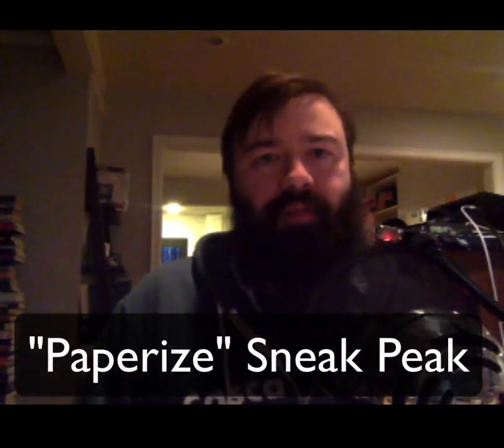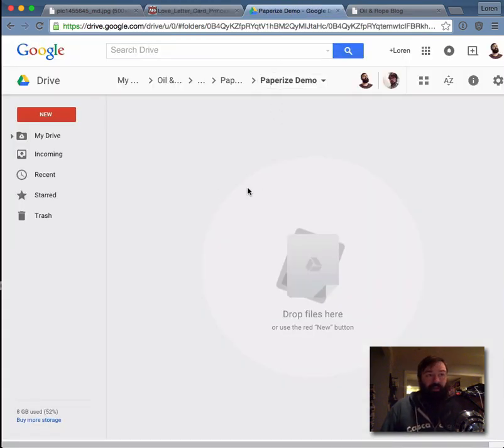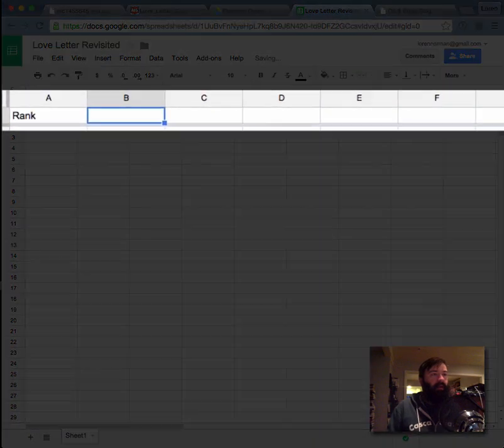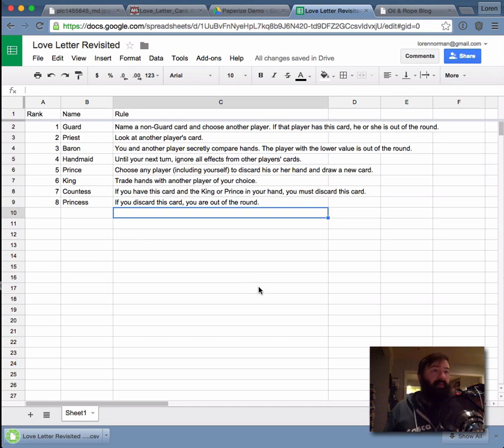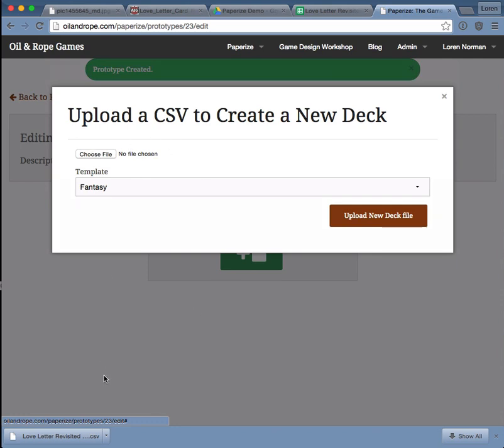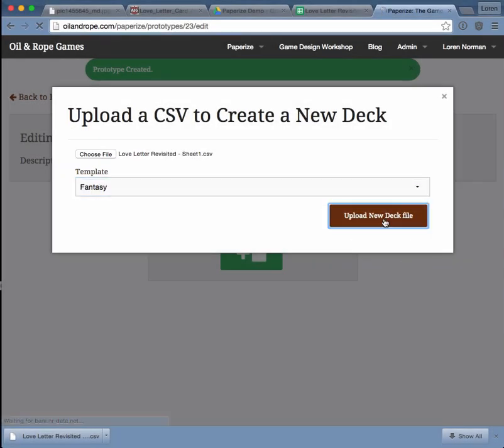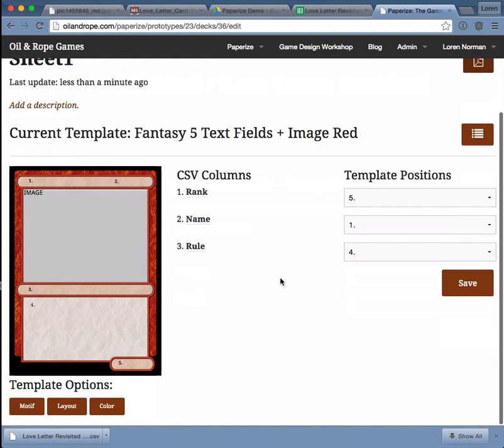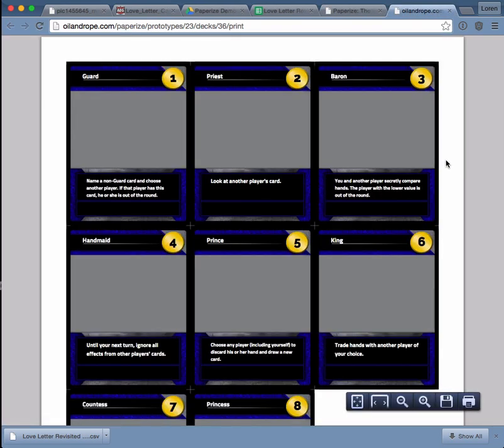Paperize Sneak Peek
A quick look at our in-house rapid-prototyping tool, code-named Paperize.